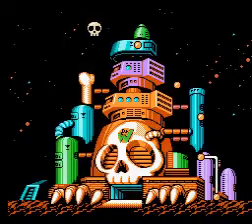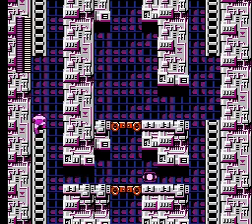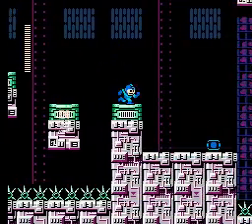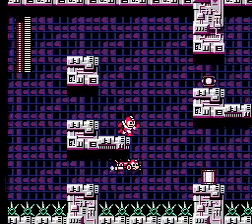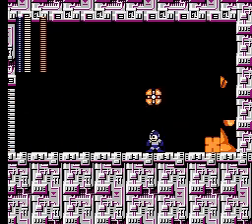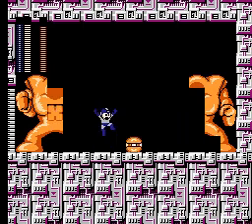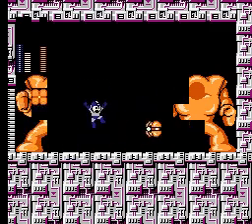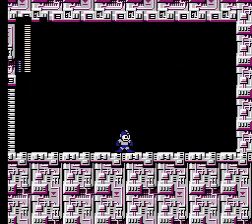Let's Play Mega Man 3, Talking Time! #15: Wily Castle 2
Where Red has a lot of energy in and out of the game, glitches out bees, and totally knows how to dodge.